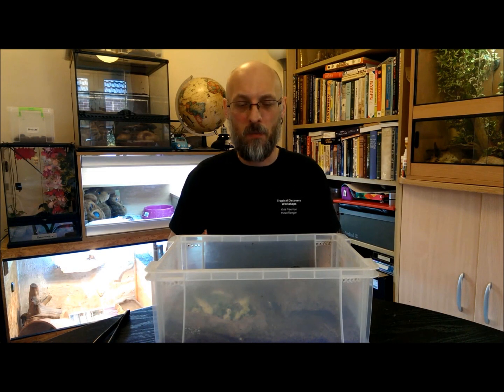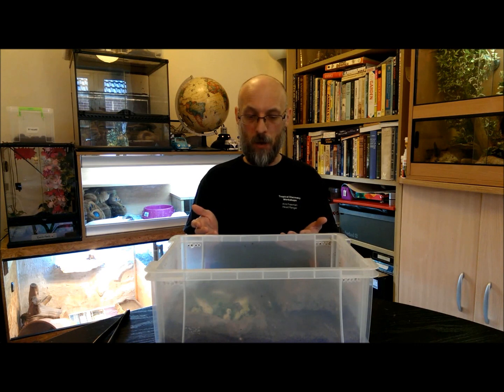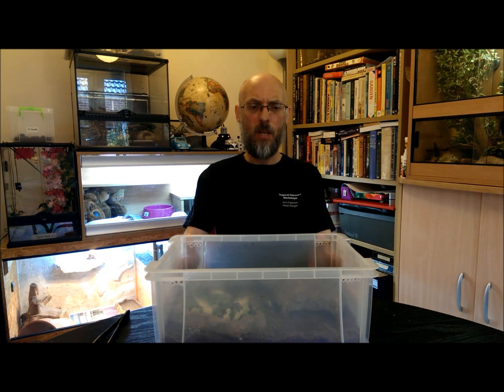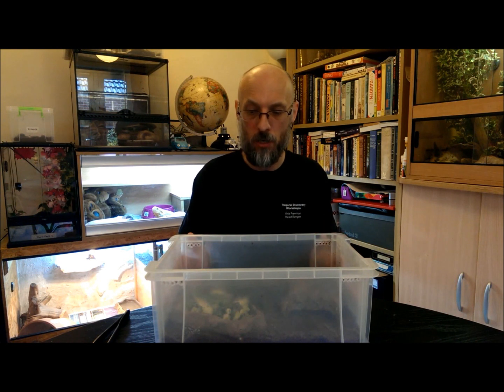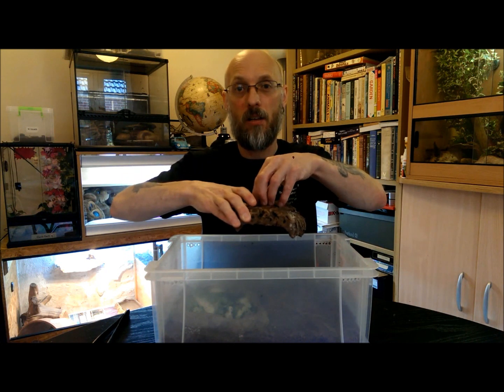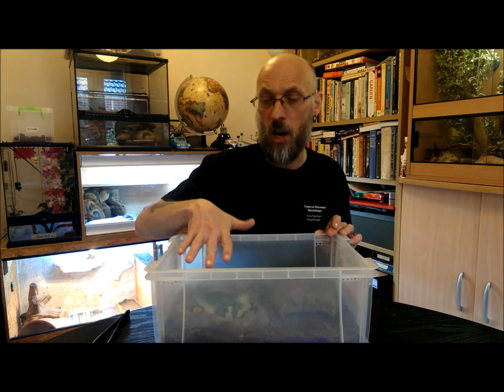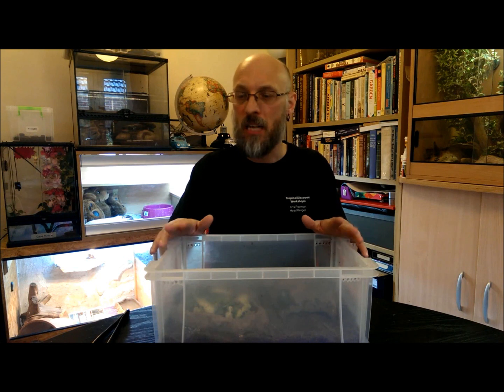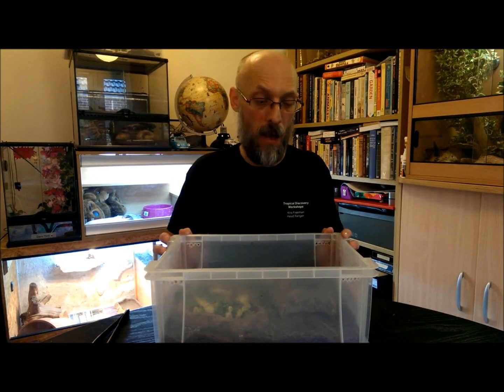The Madagascar Hissing Cockroach. Basic Info, care & advice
Just a quick video on basic info, care & advice on 'Hissers'.
They make great pets for young & old & are facinating to watch, these aren't 'Just bugs'. :)